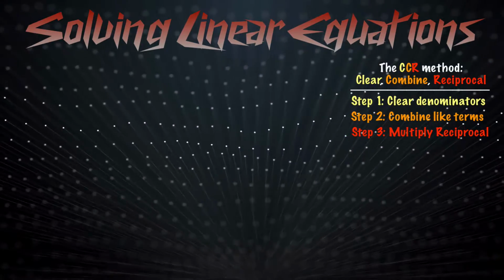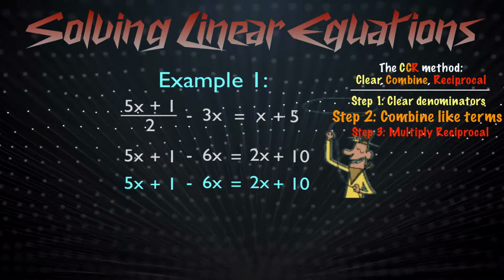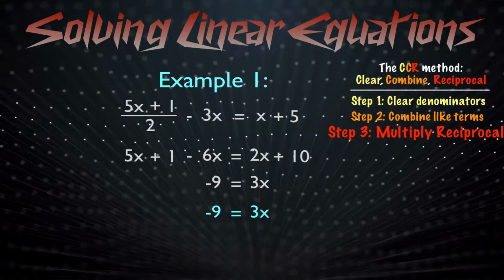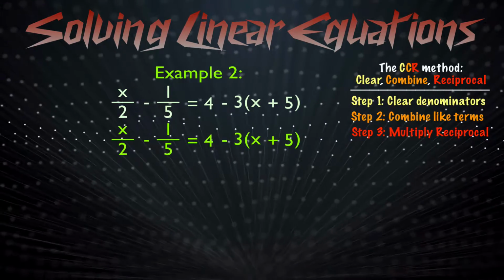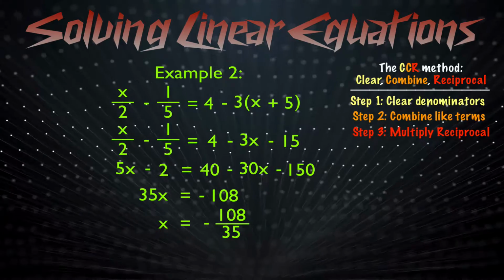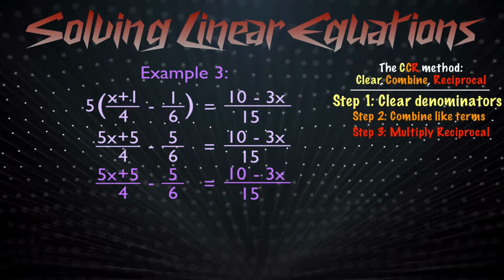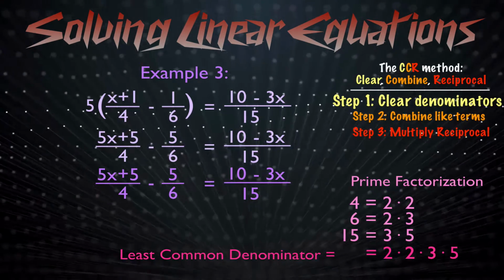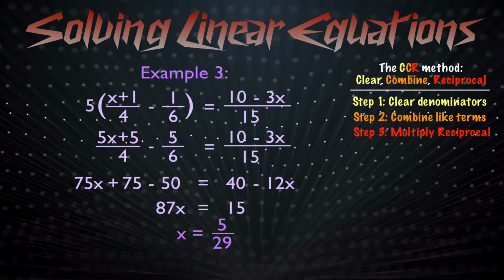Solving Linear Equations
An animated video showing one method for solving linear equations.

0:00 - Start
0:15 - Definition of Linear Equation
1:07 - The CCR Method
1:20 - Example 1
3:50 - Checking Answers
4:12 - Example 2
5:38 - Example 3
6:51 - LCD / Prime Factorization
8:44 - Practice Problems